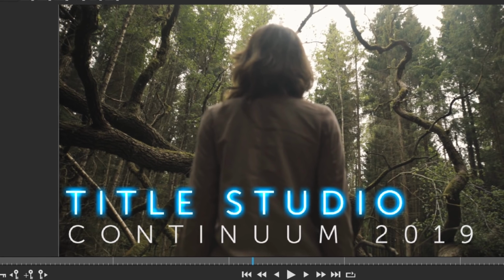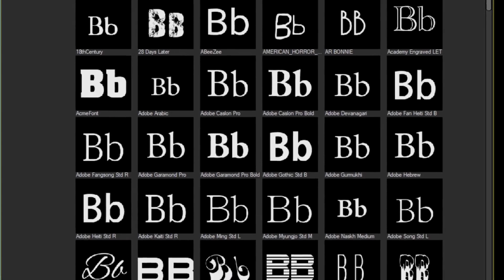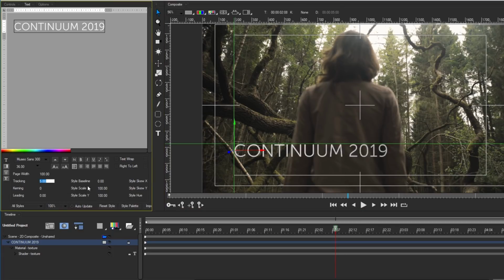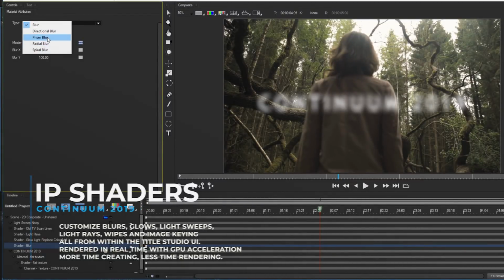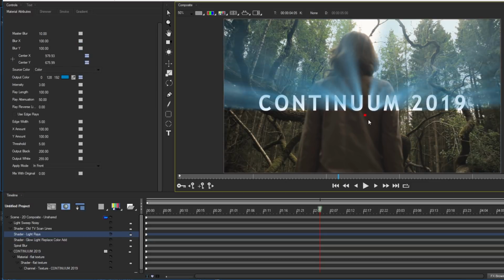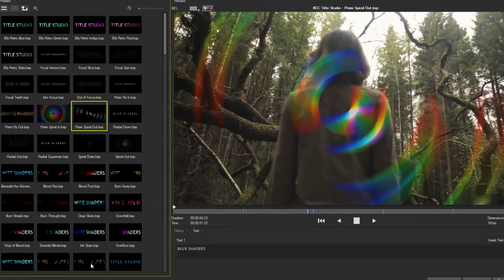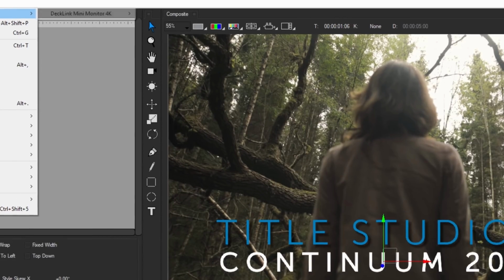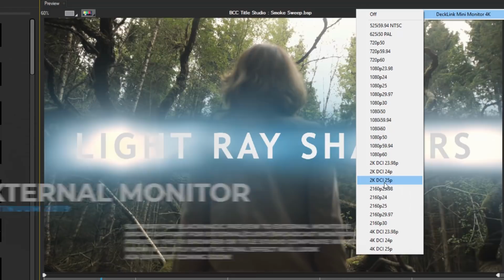Continuum 2019: New in Title Studio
Coming soon! Continuum 2019 from Boris FX
New Titling Tools

Title Studio adds the ability to apply GPU-accelerated effects (Image Processing Shaders such as animated glows, blurs, and volumetric lighting) directly inside its interface along with 150+ new professionally designed templates. A new grid and guide system, on-screen text tool, and on-screen text box make titling even easier than before. Now supports 8K or higher resolution.